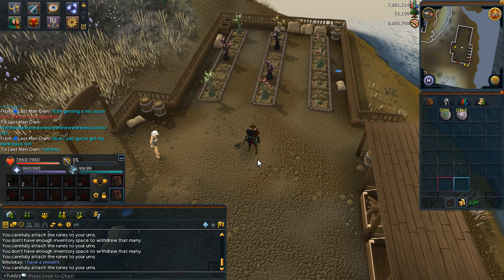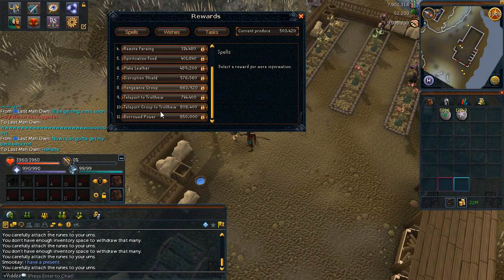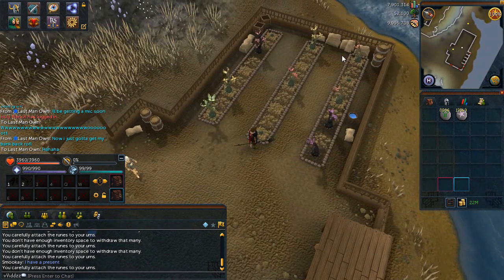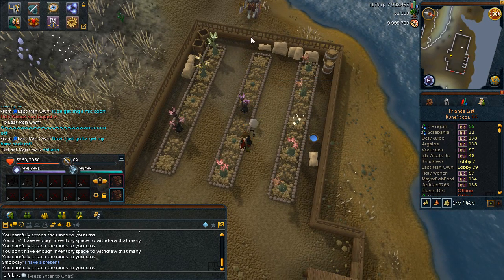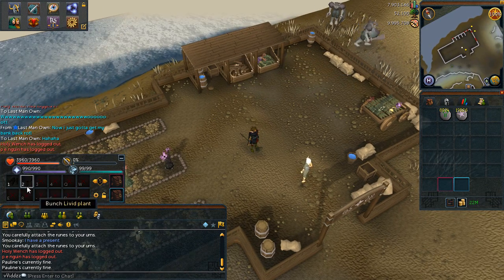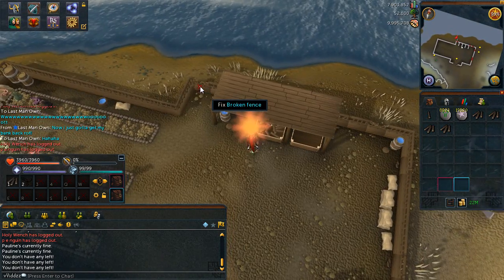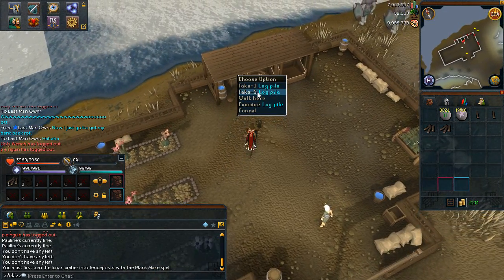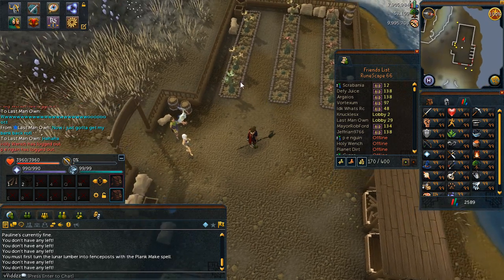How I: Livid Farm (Min-Guide)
Runescape 3
Runescape 3 Commentary
EOC Commentary